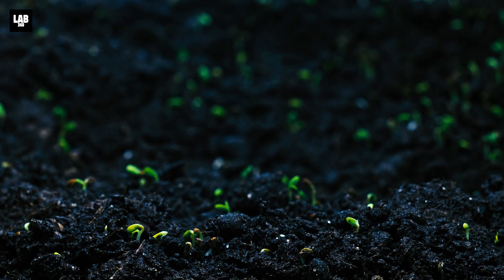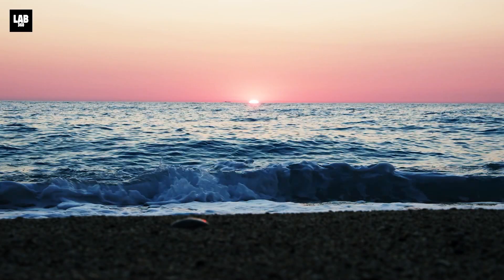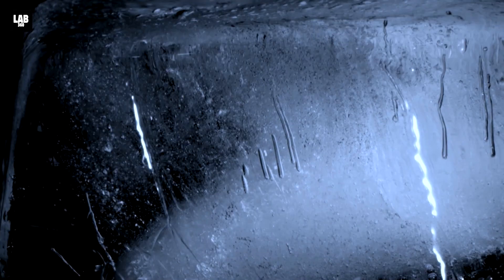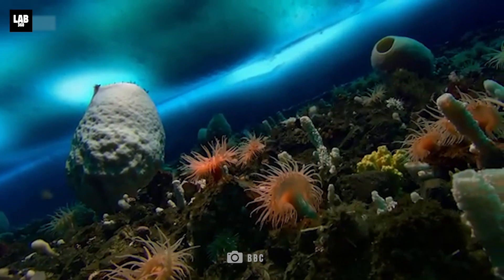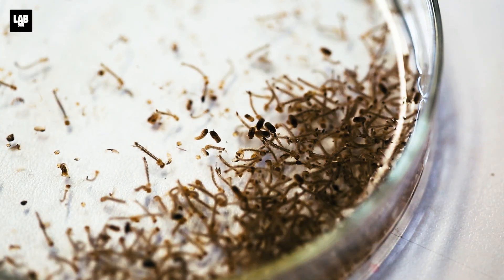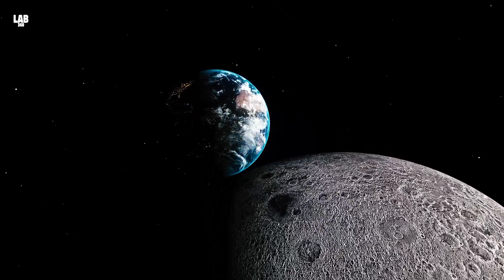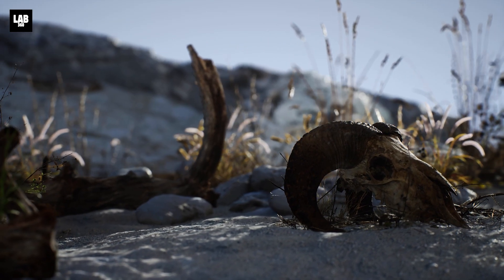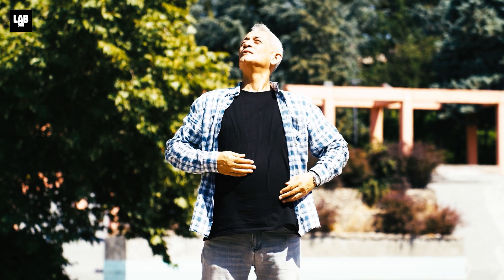What will happen to life on Earth if the Sun disappears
What will happen to life on Earth if the Sun disappears - Surviving a Sunless Earth
Are you ready to explore the unimaginable? From plunging Earth into freezing darkness to ecosystems collapsing and our planet drifting aimlessly through space, this video dives into the catastrophic chain of events that would unfold if our lifegiver disappeared. Without the Sun's warmth and gravitational pull, life as we know it would cease to exist. Could humans survive in this icy cosmic nightmare? Discover how geothermal energy, artificial light, and underground shelters might offer temporary solutions.

CHAPTERS:
00:00 - The Sun
00:39 - Effects of Sun Disappearance
04:09 - Survival Without the Sun